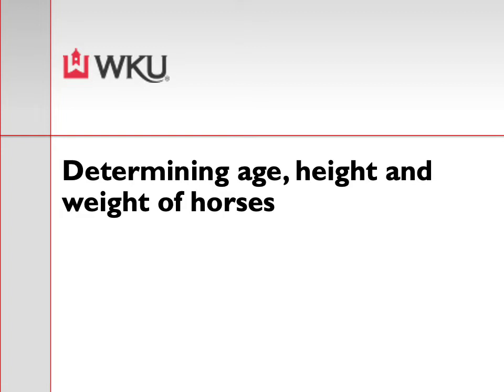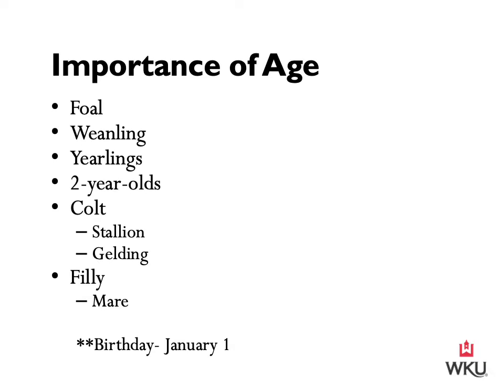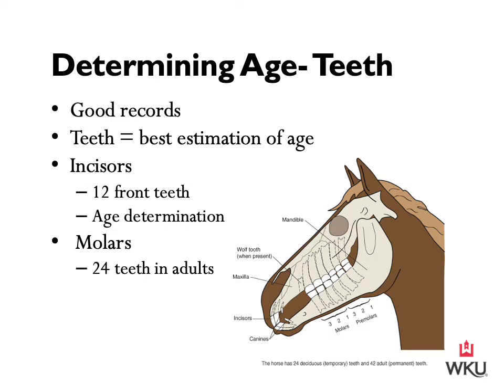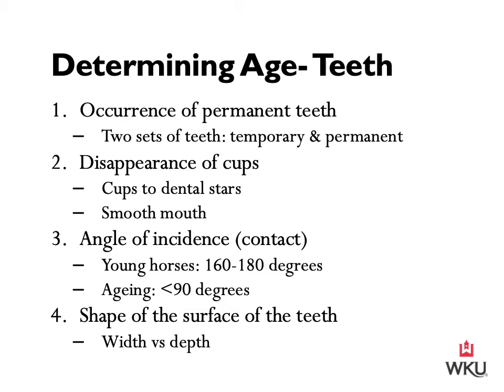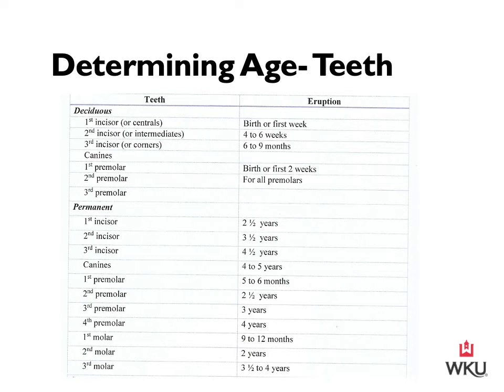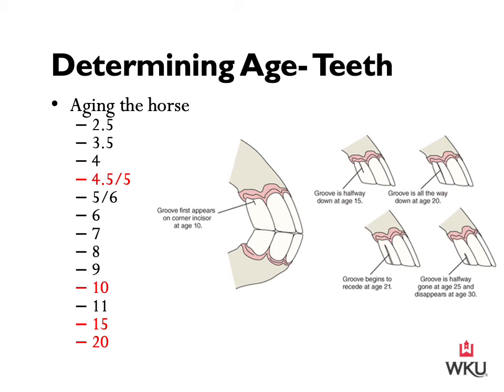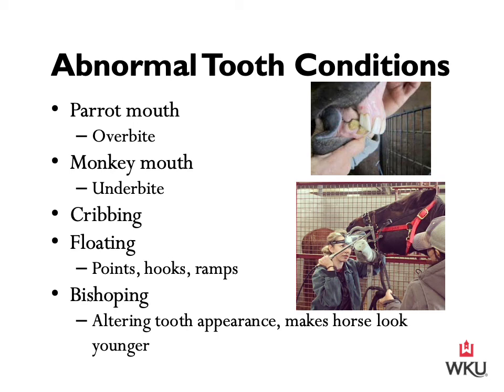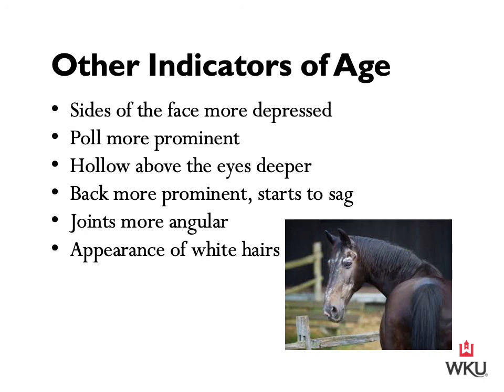Chapter 9, 5A- Spring 2021